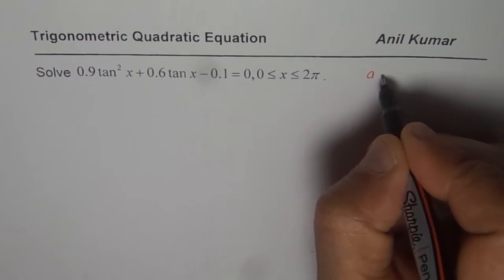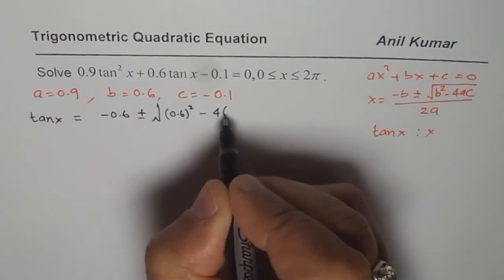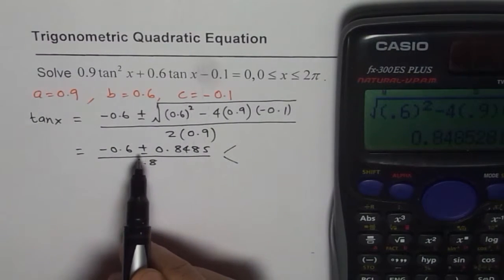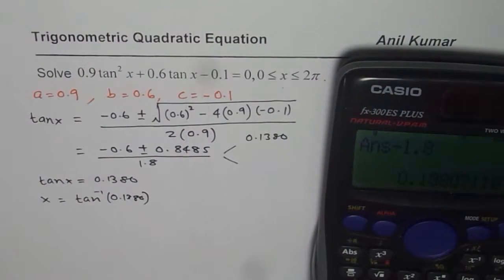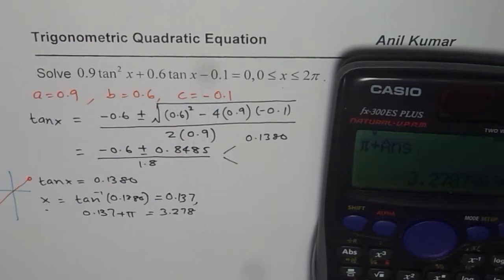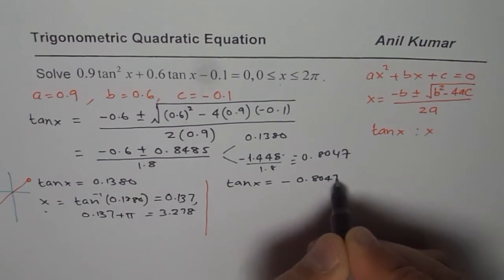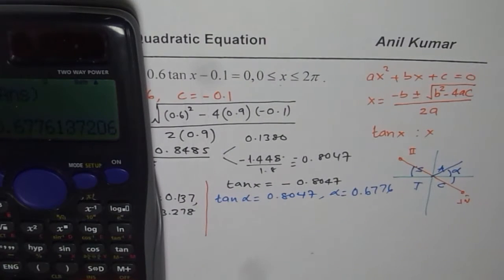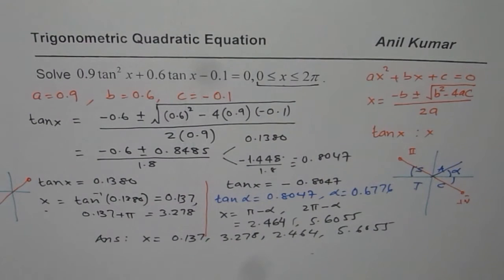Quadratic Trigonometric Equation with Formula Application in Tan Ratio